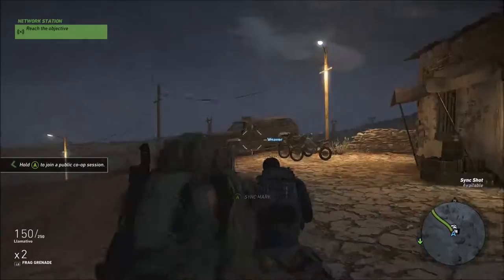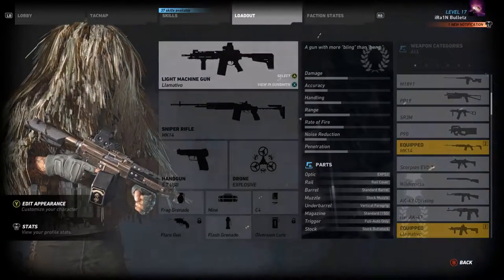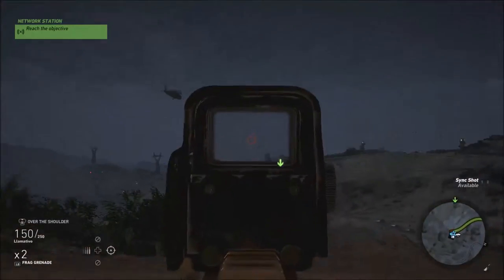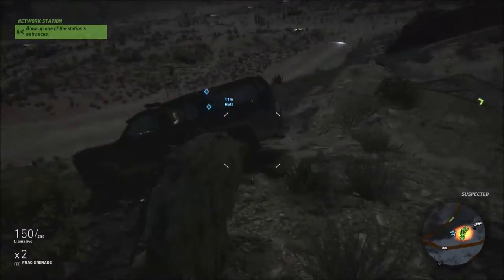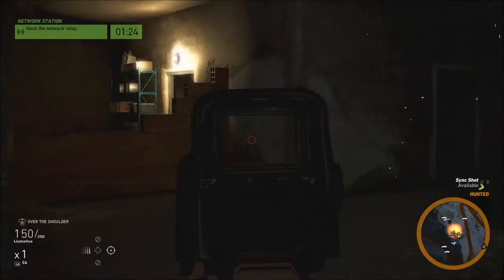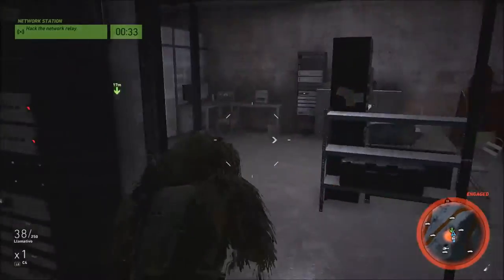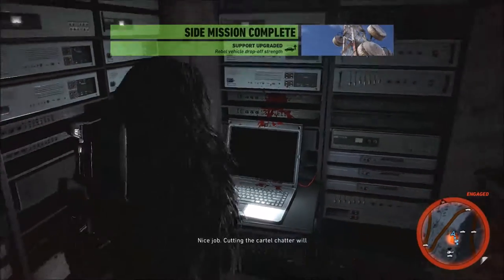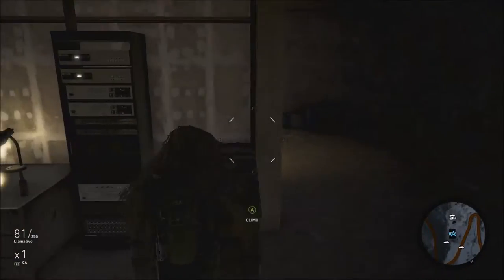Ghost Recon Wildlands (Gun Review) "Llamativo"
Hope you all enjoy the gun review's I am starting to do